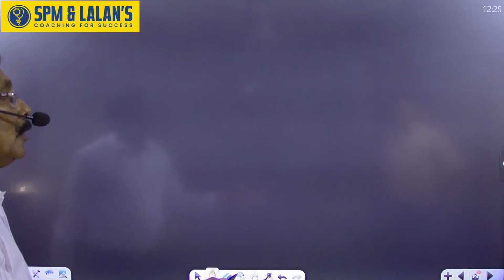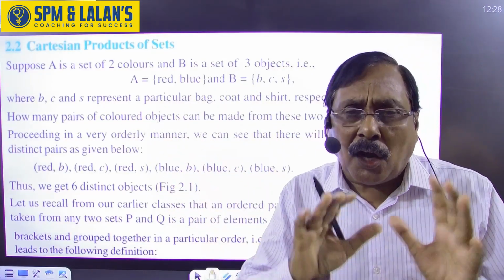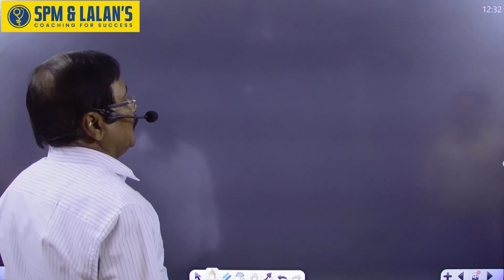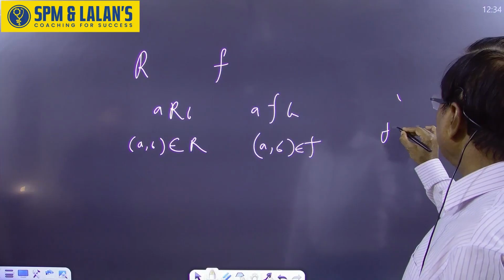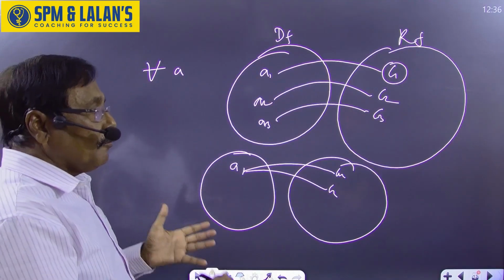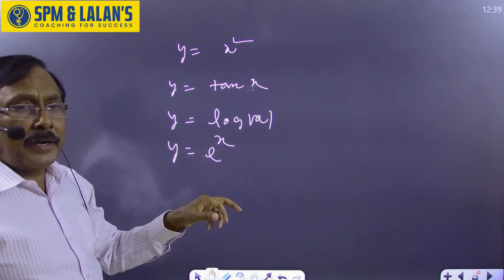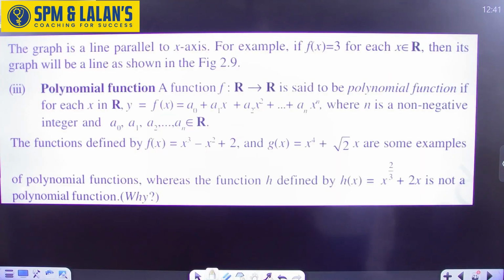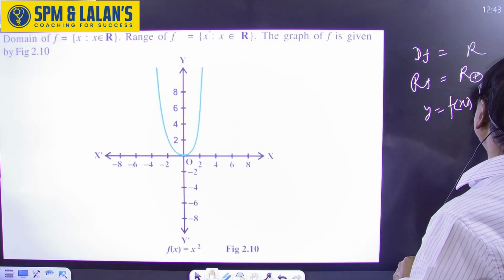Relations and Functions | Complete Concept + PYQs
Relations and Functions for JEE Main 2026 | Complete Concept + PYQs
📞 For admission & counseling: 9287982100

Preparing for JEE Main 2026 Maths? In this video, P N Sir explains Relations and Functions in a complete and exam-oriented way with concept clarity + previous year questions (PYQs).

This session is designed for students who want to build a strong base in Relations and Functions for JEE Main and improve problem-solving speed and accuracy.

In this video, you will learn:
Relations and Functions complete concept
Domain, Range, and Types of Functions
One-One, Onto, Bijective Functions
Important formulas and tricks
JEE Main level PYQs
How to solve Relations and Functions questions faster

If you are looking for Relations and Functions one shot, JEE Main Maths chapter-wise preparation, or complete concept + PYQs, this video will help you revise smartly and score better.

relations and functions jee main
relations and functions for jee main 2026
jee main maths relations and functions
relations and functions one shot
relations and functions pyqs
relations and functions jee questions
domain and range jee maths
types of functions jee main
maths chapter wise pyq
jee main maths 2026
jee maths preparation
complete concept and pyqs
jee main revision maths
functions jee main
relations chapter jee main

🔹SPM & Lalan's Coaching for Success:
SPM & Lalan's, the Best NEET and JEE Coaching Institute in Guwahati, is committed to delivering result-oriented guidance for medical and engineering aspirants. With expert faculty, structured DPPs, and national-level test series, we are the top choice for NEET and JEE preparation in Assam.
Address : 3rd Floor, Times Square, RG Baruah Rd, Guwahati, Assam 781006

👍 Like this video and share it with every JEE aspirant you know!